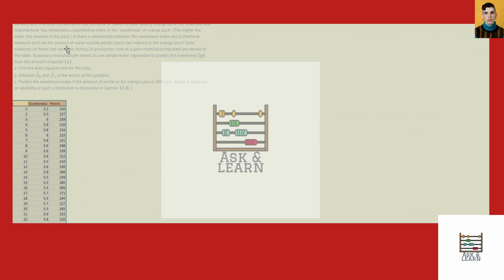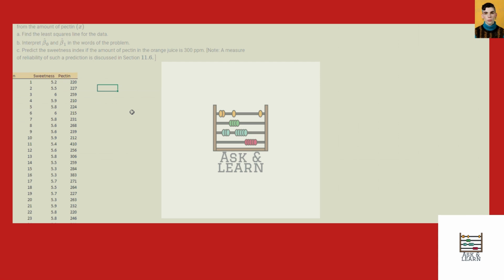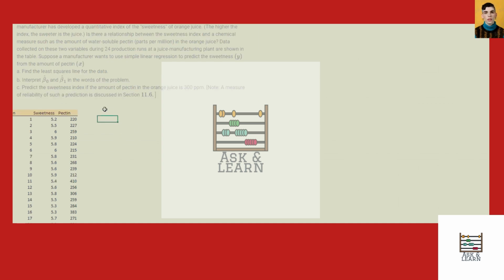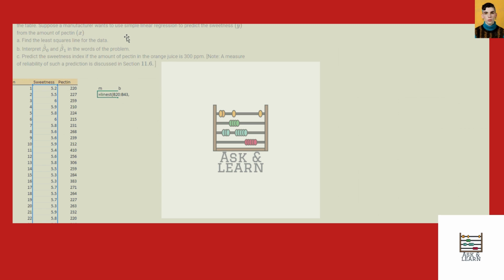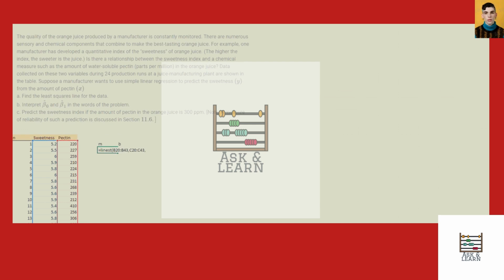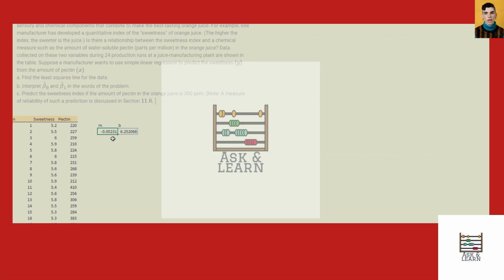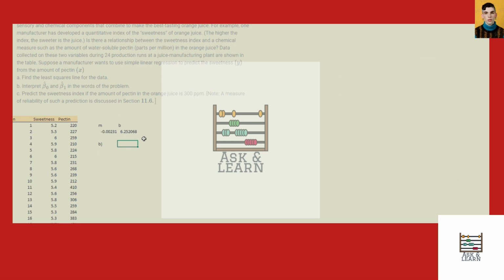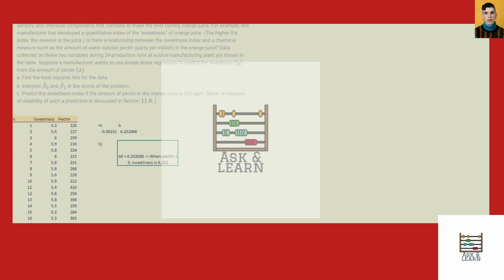[Account] Nature's Juice Corporation operates three divisions that process and bottle natural fruit